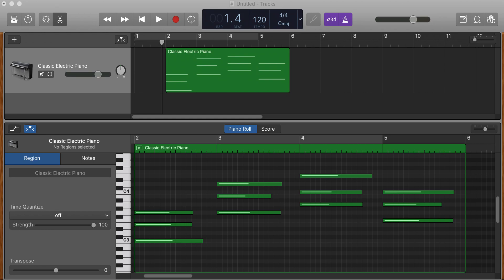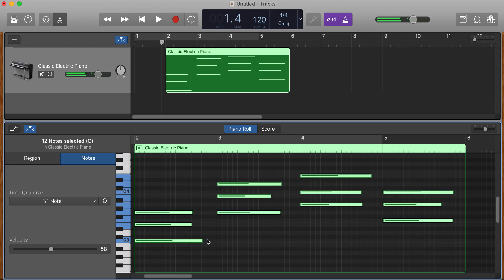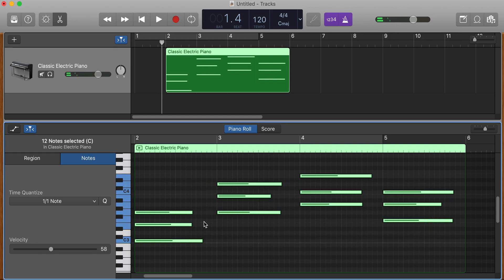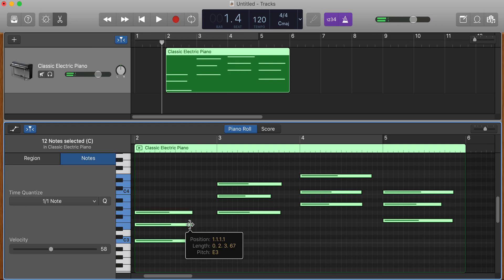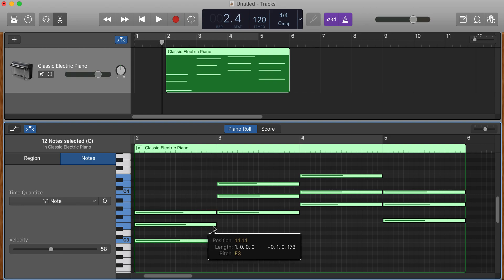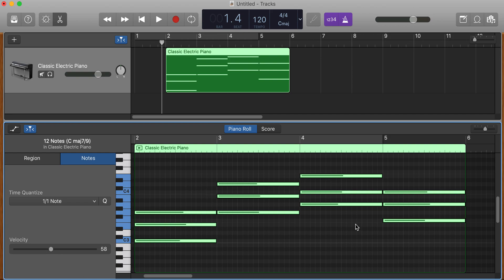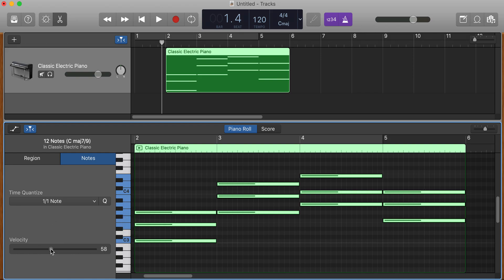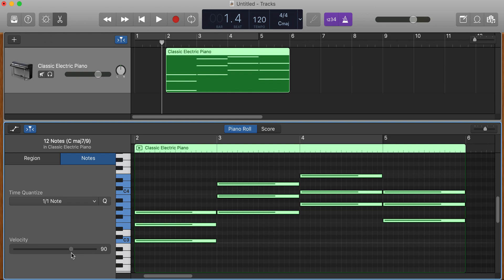GarageBand Editing Tips: Same Note Legnths & Velocity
Quick video on how to make all the notes the same legnth and the same velocity in GarageBand